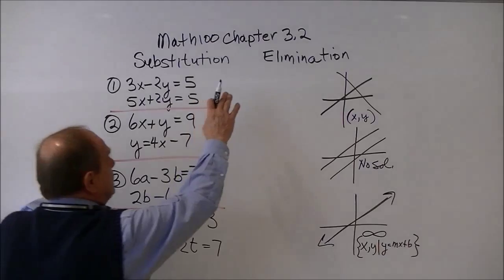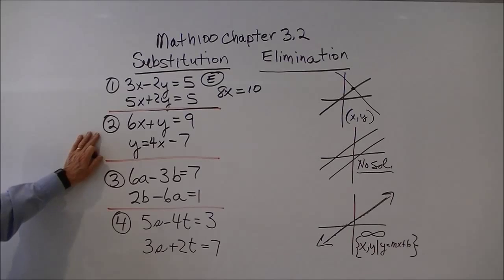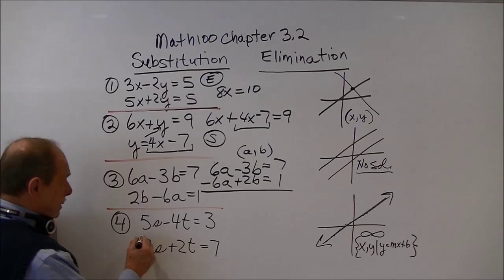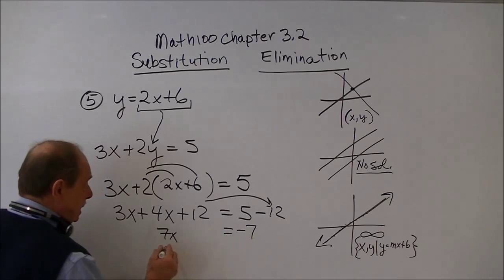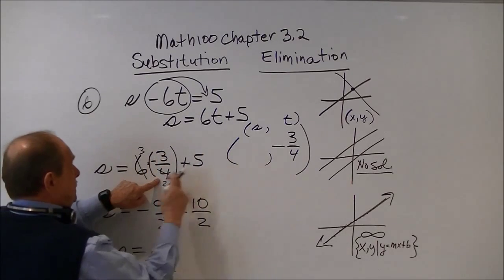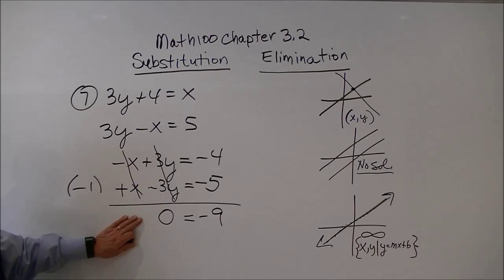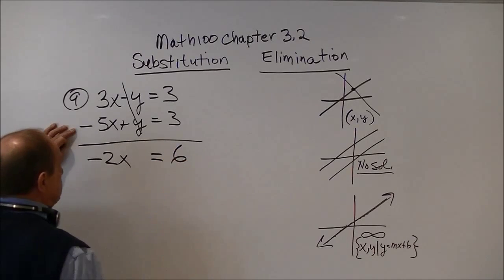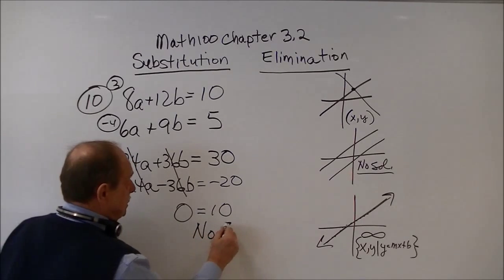Math 105 Chap 3.2 Systems of Equations